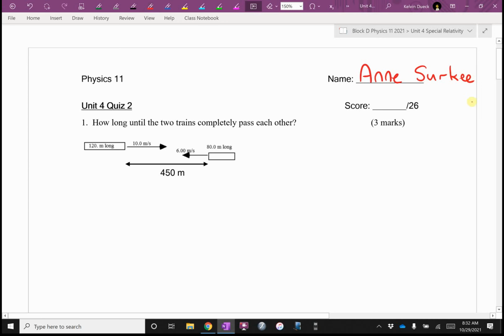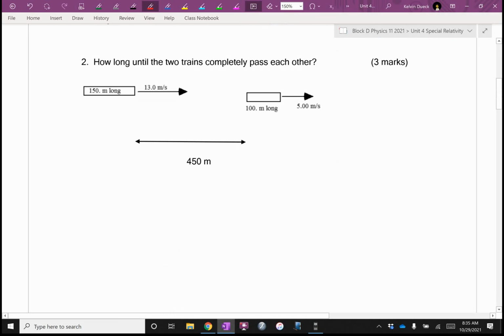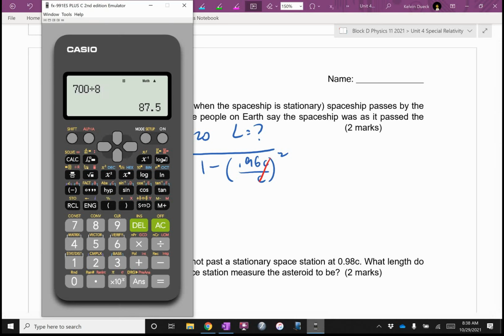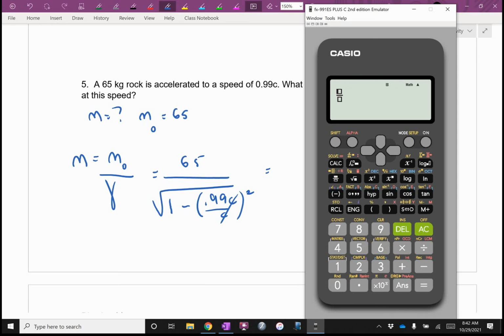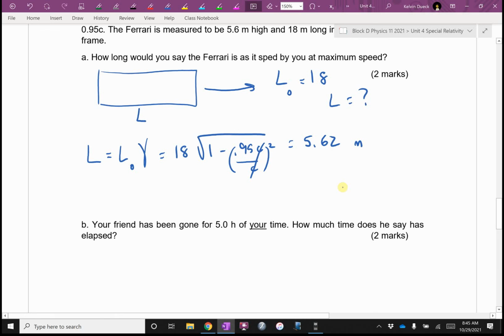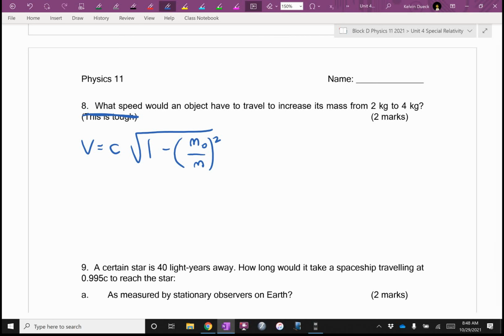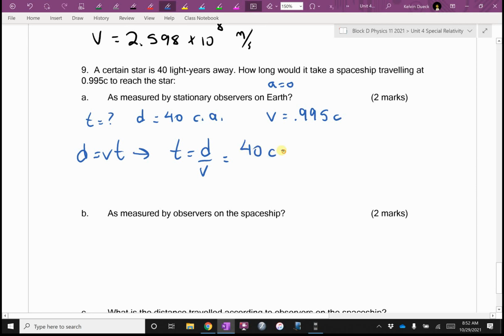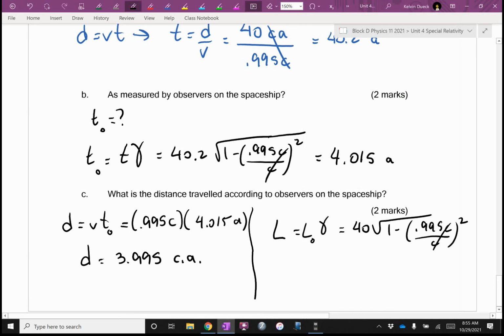Physics 11 U4 Answers to Quiz 2